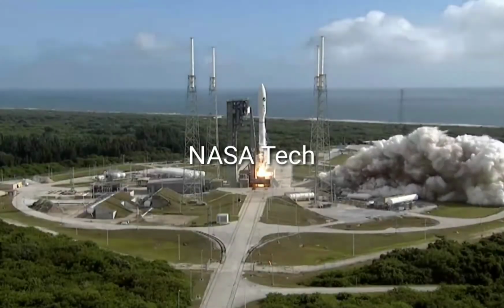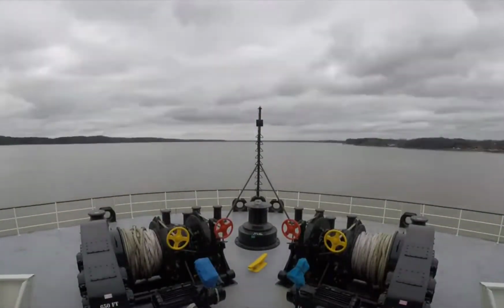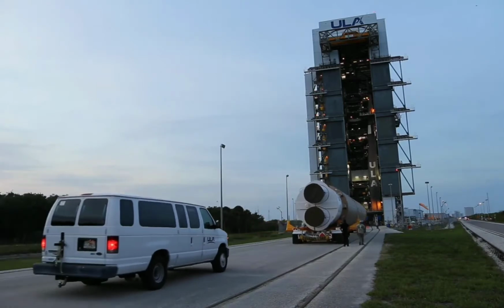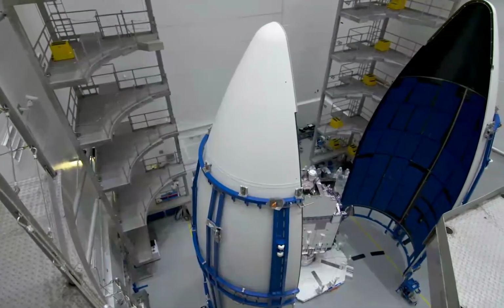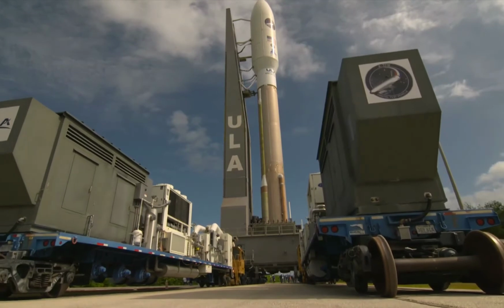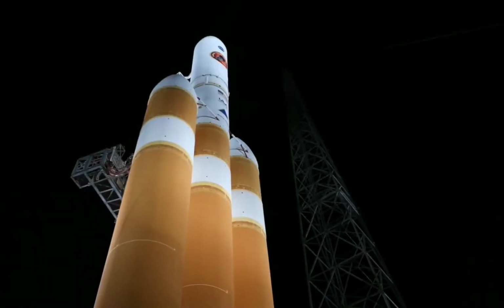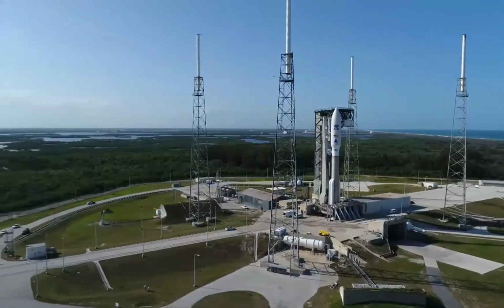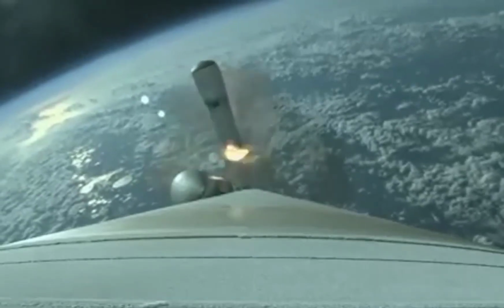Take a Tour: Cape Canaveral Space Force Station, Florida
Learn more about the journey the RS RocketShip takes to deliver rockets from our Decatur, AL factory to Cape Canaveral Space Force Station, as well as Atlas and Delta IV launch operations at Space Launch Complex-41 an Space Launch Complex-37.

credit : United launch alliance ( ULA)